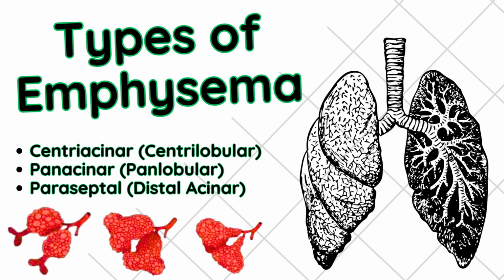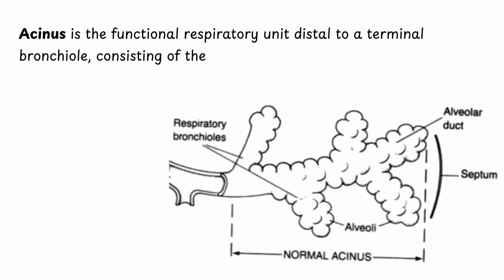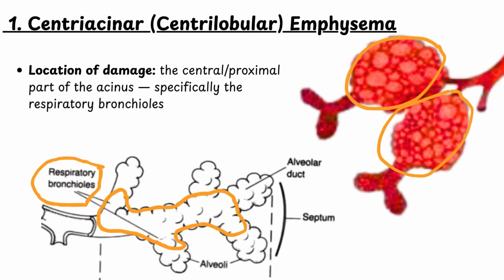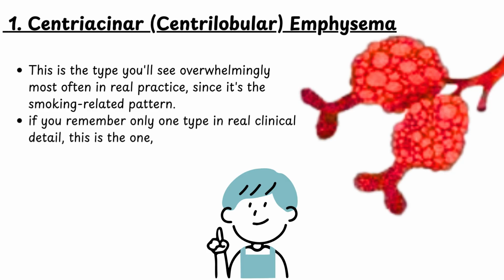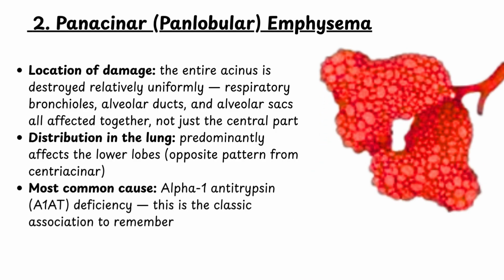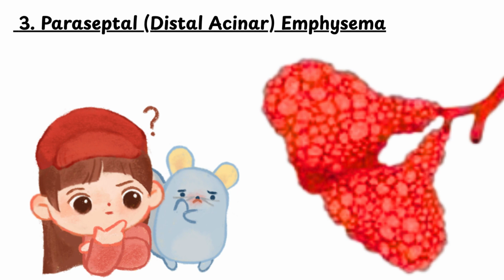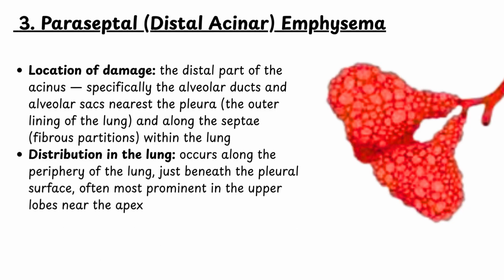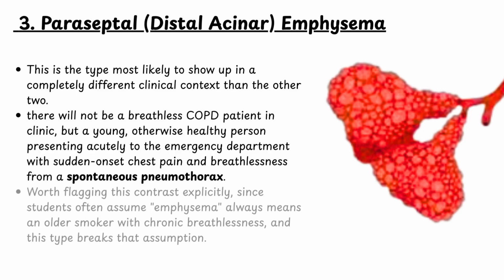3 Types of Emphysema: Why One Strikes Young Healthy People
Centriacinar vs Panacinar vs Paraseptal Emphysema | NEET PG
Emphysema isn't one disease — it's three, each destroying a different part of the lung's acinus, each with a completely different patient profile. One hits old smokers. One hits young non-smokers with a genetic defect. And one lands a perfectly healthy 22-year-old in the ED with a collapsed lung. NEET PG & MBBS Pathology in 5 minutes.

High-yield for NEET PG & MBBS — the three types of emphysema, their distribution, causes, and clinical associations are among the most reliably tested pathology distinctions.

In this quick lecture:
✅ What the acinus is — why you need to know it before the types
✅ Centriacinar (Centrilobular) — respiratory bronchioles, upper lobes, smoking
✅ Why smoke concentrates in upper lobes — the V/Q distribution reason
✅ Panacinar (Panlobular) — entire acinus, lower lobes, Alpha-1 antitrypsin deficiency
✅ Why A1AT deficiency also causes liver cirrhosis (two organs, one missing protein)
✅ Paraseptal (Distal Acinar) — subpleural bullae, upper lobe apex, spontaneous pneumothorax
✅ Classic paraseptal patient: young, tall, thin, no smoking history, sudden chest pain in ED
✅ The one memory trick to lock in all three distributions instantly